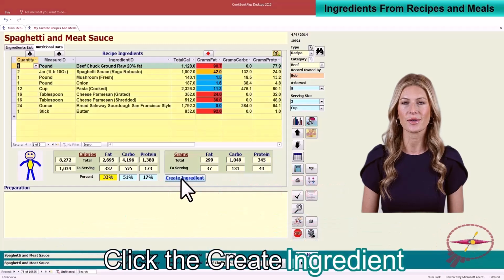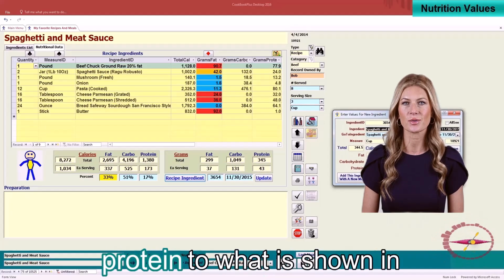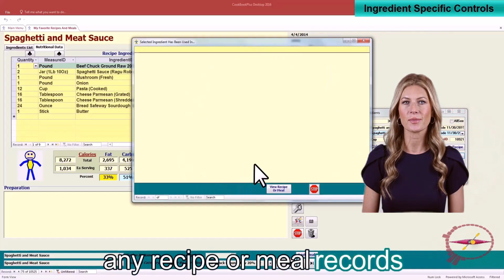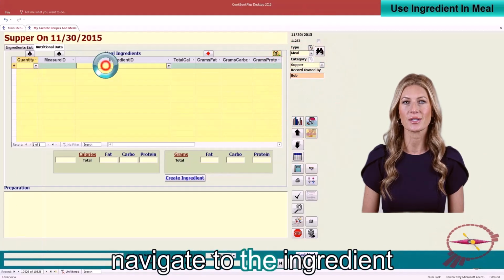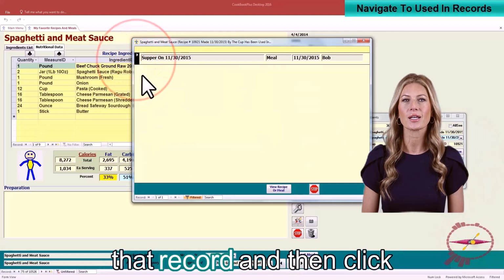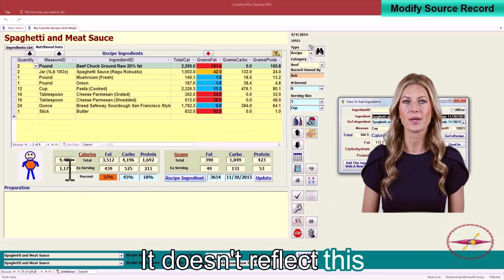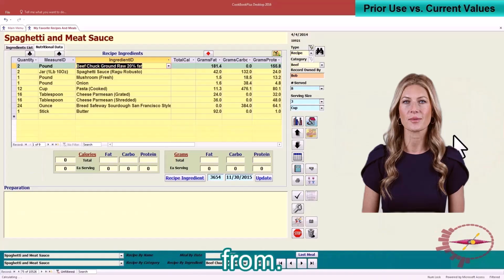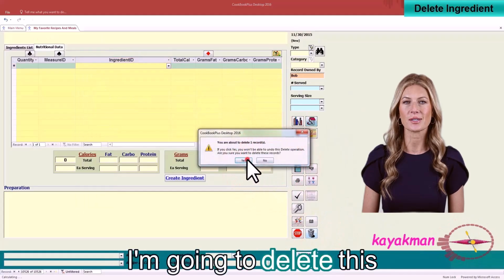CookBookPlus 16 Ingredients From 2025 12 23 BA